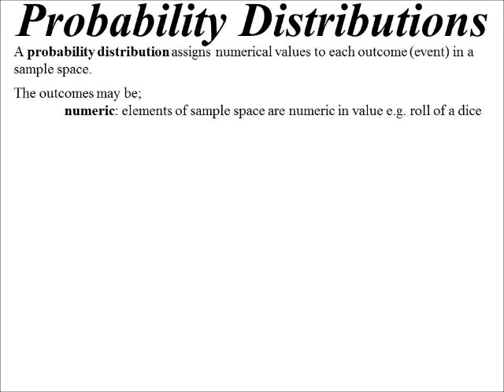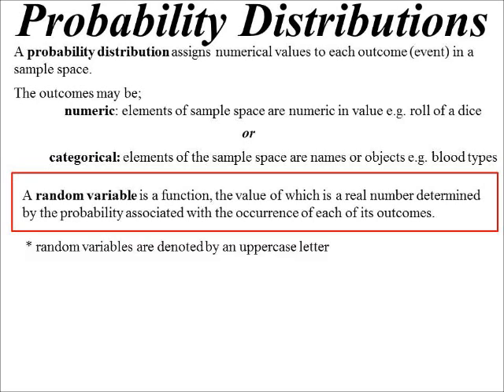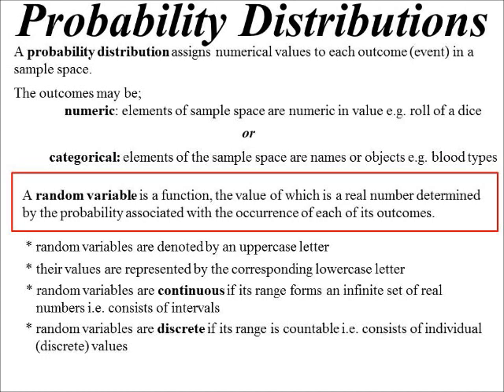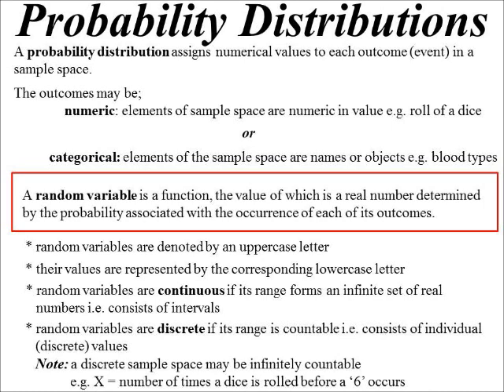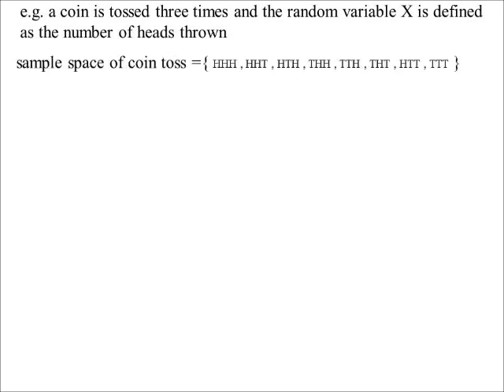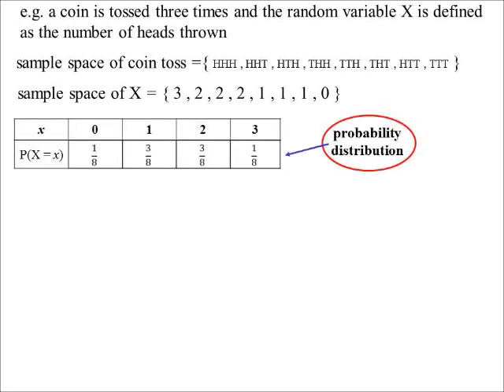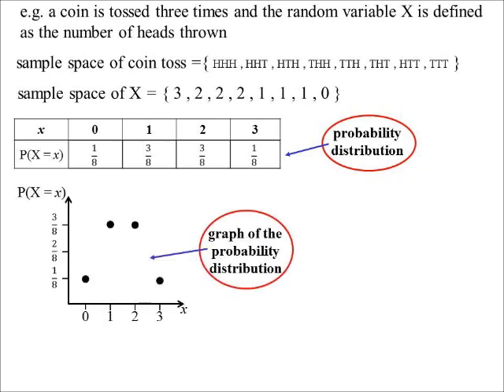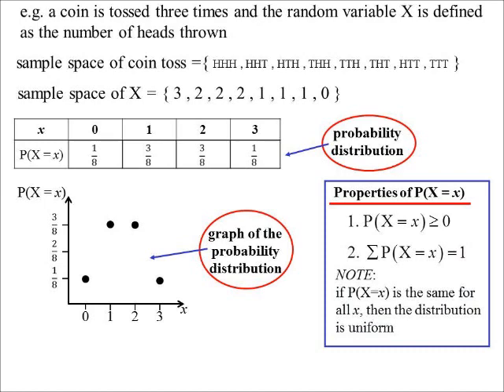11X1 T!0 01probability distributions 2019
Introducing a new type of function, random variables, and how to display data in both tabular form and using graphs.